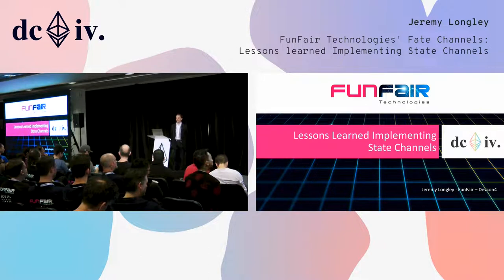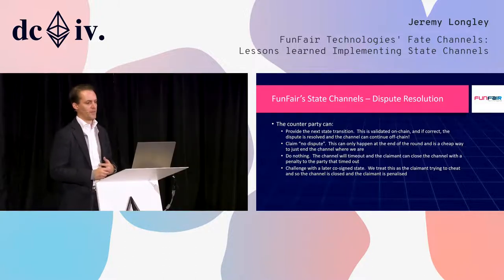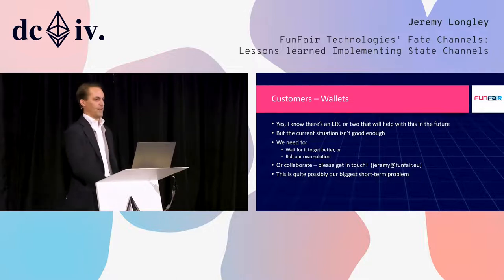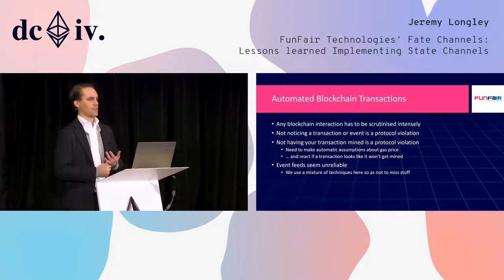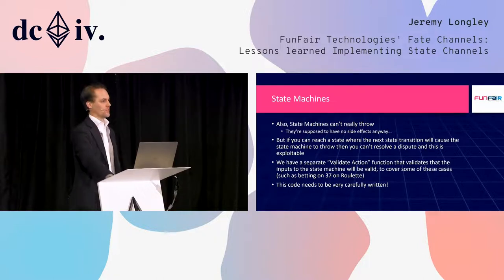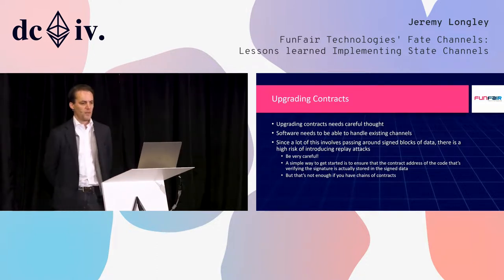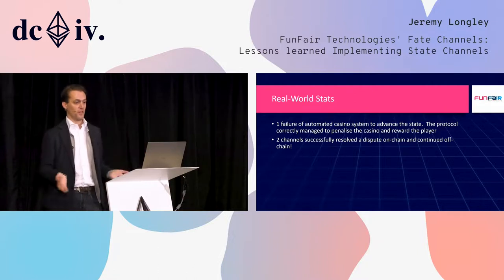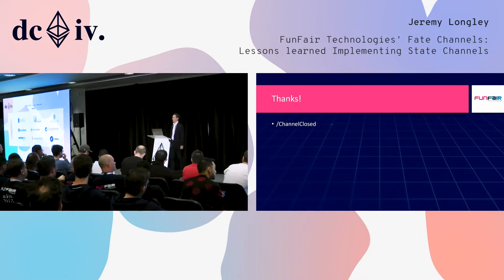FunFair Technologies' Fate Channels: Lessons learned Implementing State Channels (Devcon4)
Jeremy Longley, CTO of FunFair Technologies, will offer a post-mortem on the delivery of their own version of state channels, Fate Channels, to Mainnet. There have been significant challenges along the way, and there's likely to be many more to come as their use scales up. Having deployed a flexible and creative approach, Jeremy will outline how others can bypass these challenges and embrace state channels as best they can.

Speaker(s): Jeremy Longley
Skill level: Intermediate
Track: Scalability